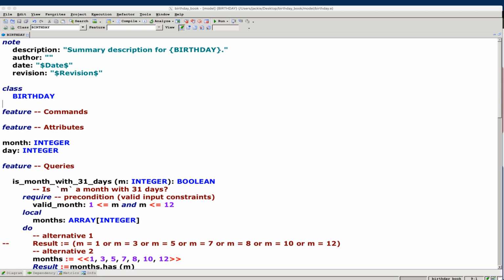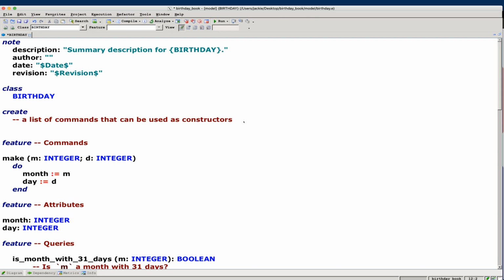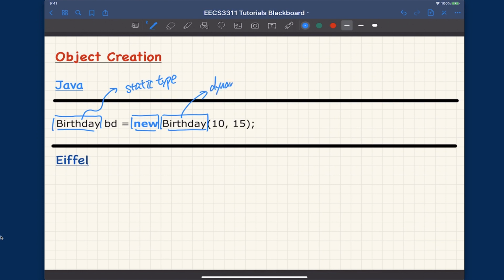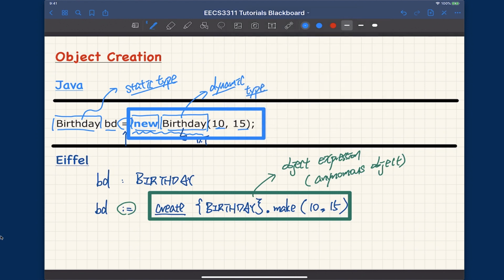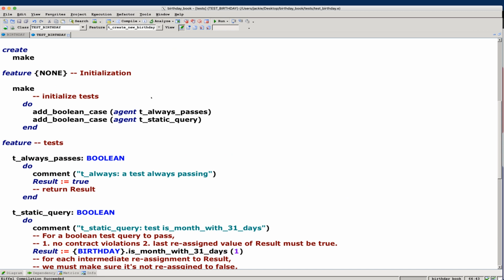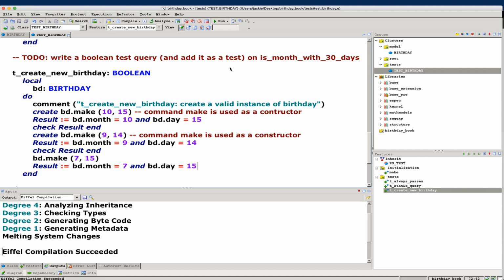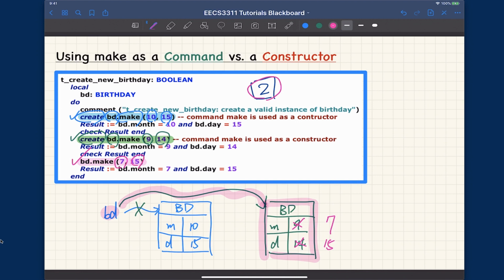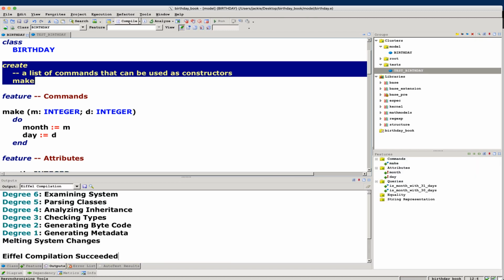[HD] EECS3311 F20 Tutorial Part 07 - BIRTHDAY: Using a Command as a Constructor